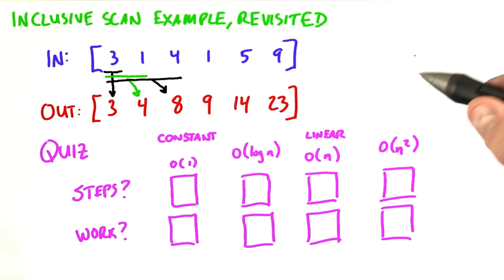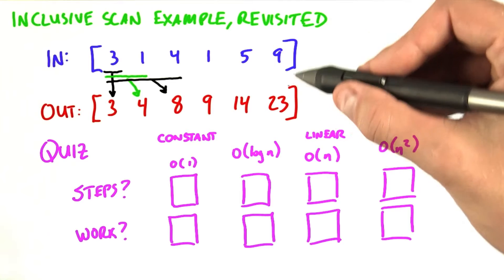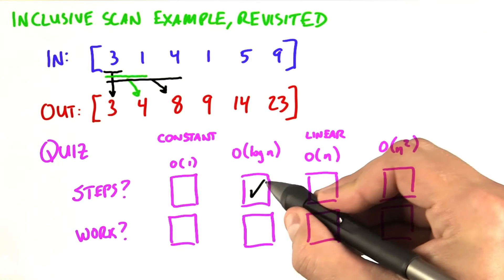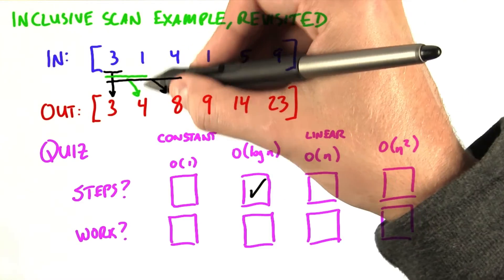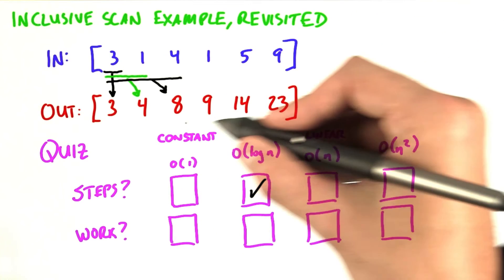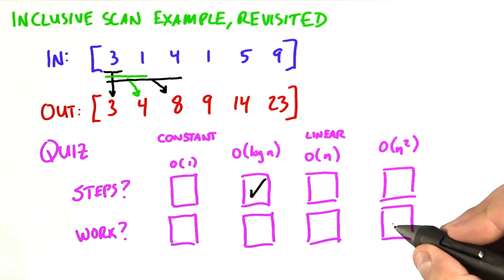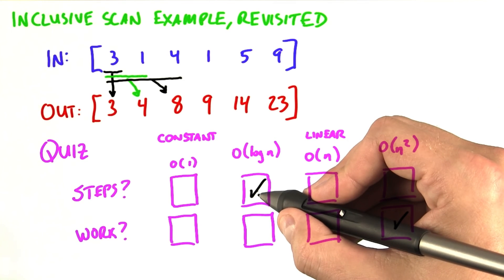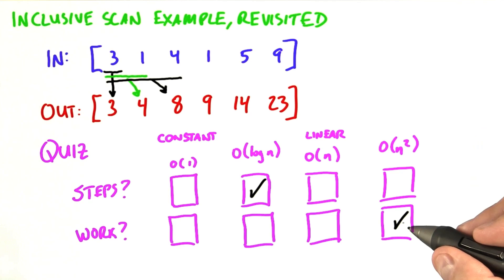Inclusive Scan Revisited - Intro to Parallel Programming